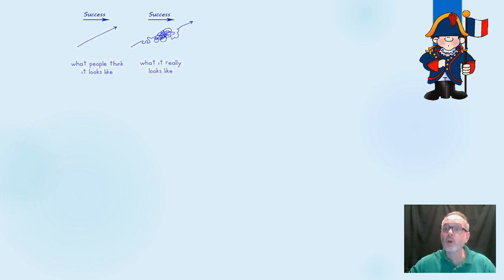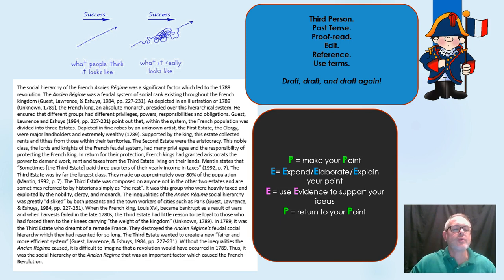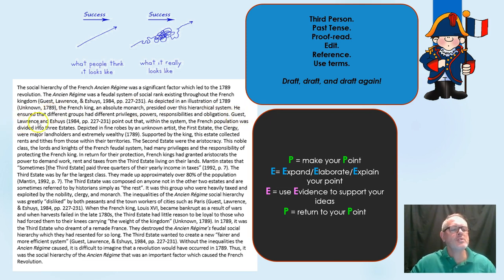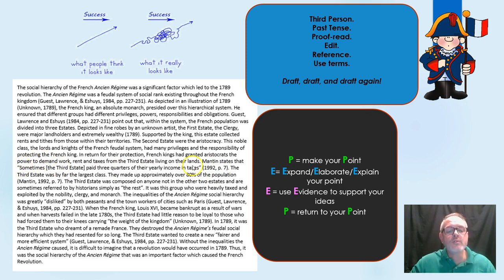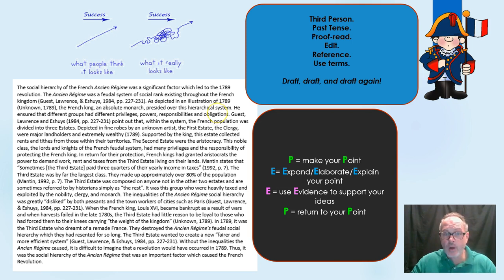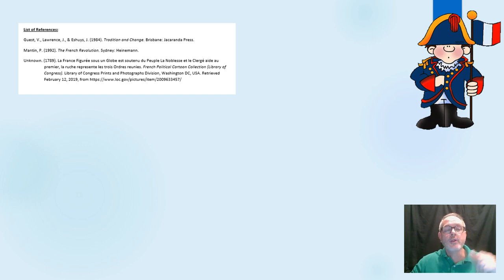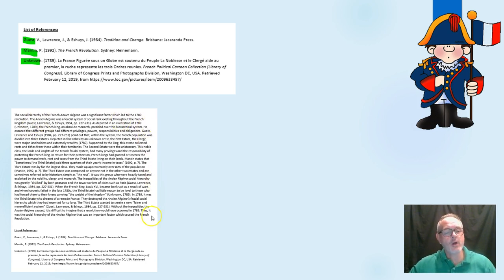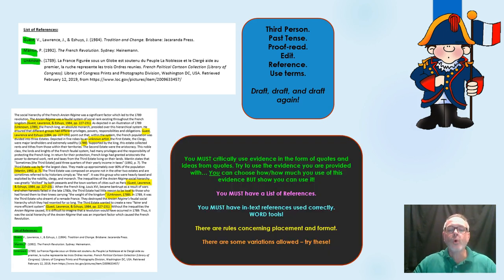FV2 3 Writing a Paragraph Pt 3